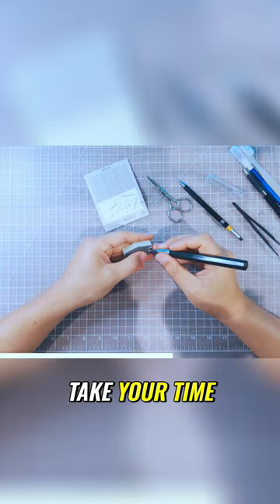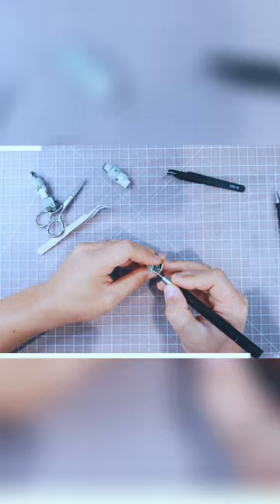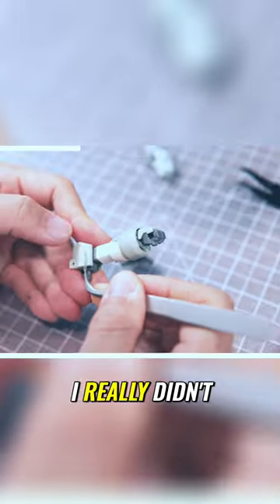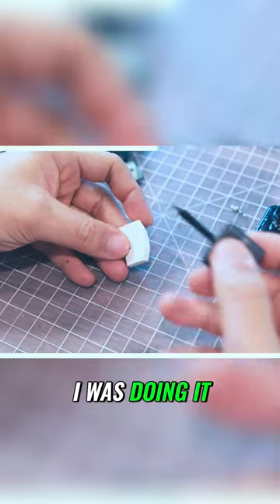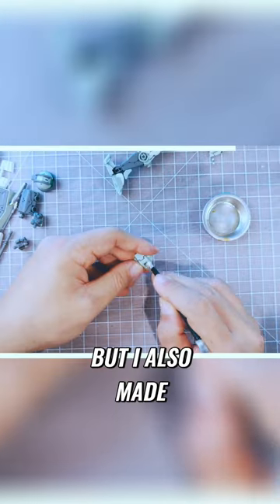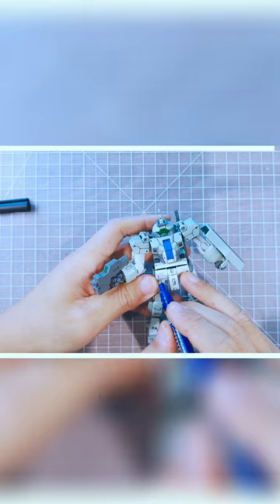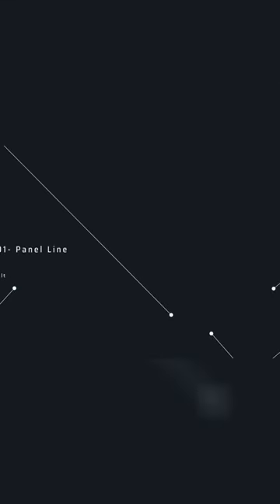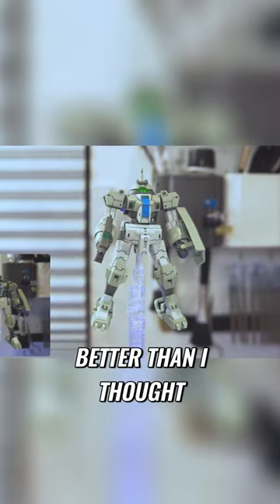The Ultimate Guide to Perfecting Gunpla Panel Lines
Discover step-by-step techniques and expert tips to create flawless panel lines on your Gunpla model kits. Learn from my mistakes and master the art of panel lining. Don't miss the next video where I'll show you how to fix any mistakes and take your Gunpla to the next level with painting. Watch now!